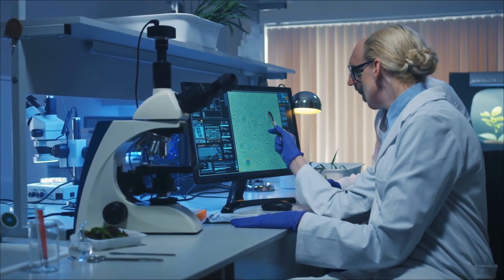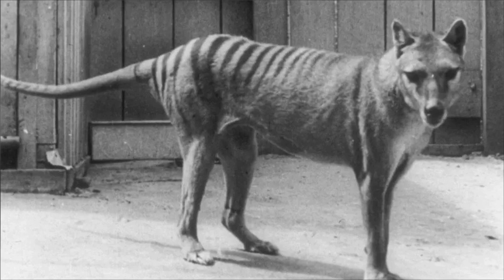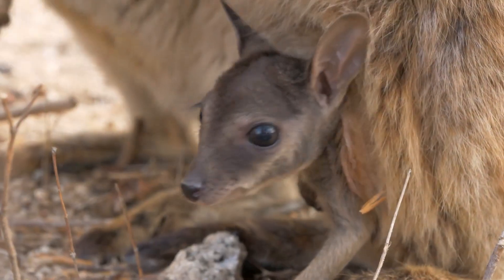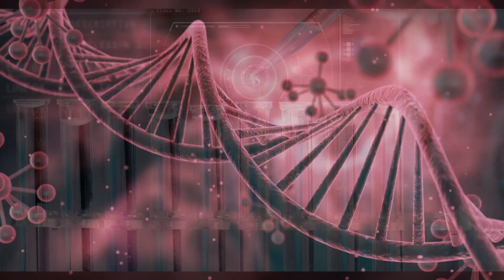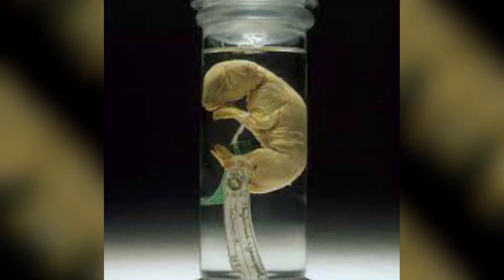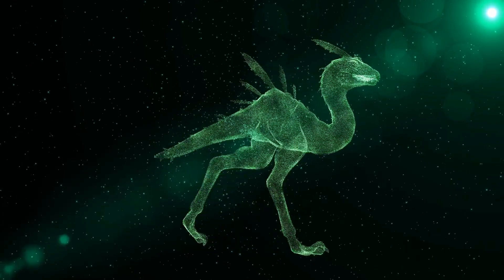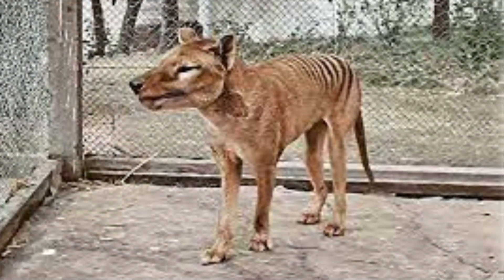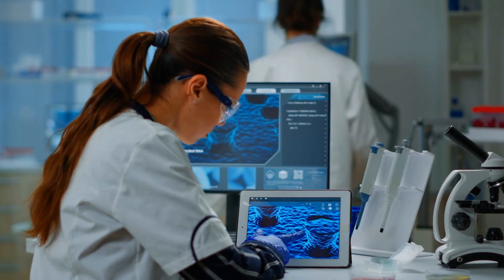Scientists Are One Big Step Away From Bringing Back The Extinct Tasmanian Tiger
Preserved pups in jars plus revolutionary technology could equal the "de-extinction" of the Tasmanian tiger.The Tasmanian tiger, aka the thylacine, is still an iconic and symbolic animal in Tasmania. It is to Australia what the Loch Ness Monster is to Scotland. Now scientists are saying that with the use of gene editing and jars of preserved pups, the species may be coming back.

➥➥➥ FOLLOW ME ➥➥➥